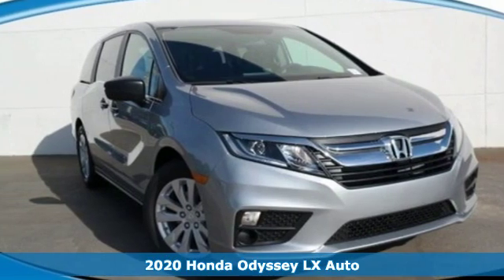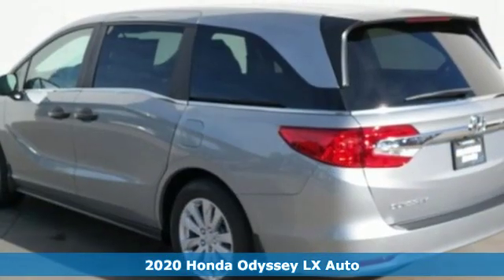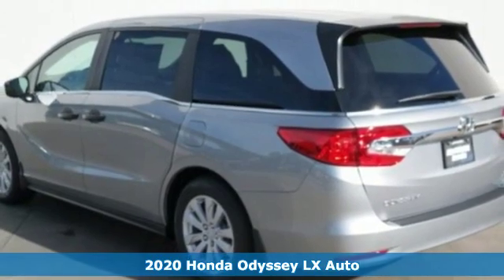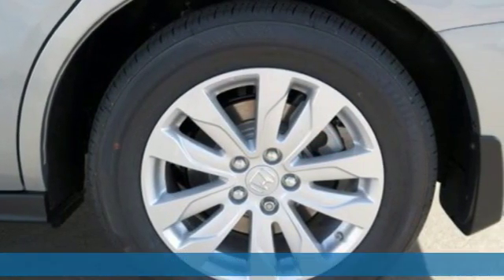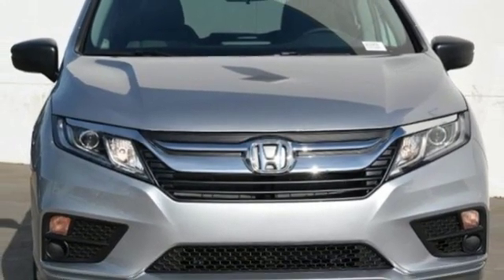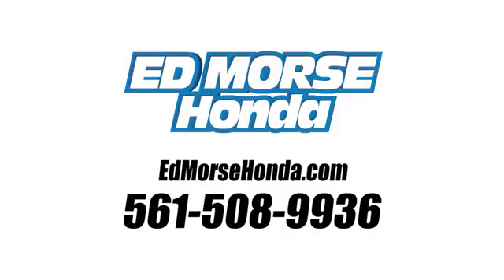New 2020 Honda Odyssey West Palm Beach Juno, FL LB029299 - SOLD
Year: 2020
Make: Honda
Model: Odyssey
Trim: LX
Engine: 3.5L V6 SOHC 24-Valve i-VTEC Engine
Transmission: Automatic
Color: SI/Lunar
Stock #: LB029299
VIN: 5FNRL6H22LB029299
This 2020 Honda Odyssey LX is offered to you for sale by Ed Morse Honda. This Honda includes: LUNAR SILVER METALLIC MOCHA, CLOTH SEAT TRIM Vinyl Seats Cloth Seats Leather Seats Premium Synthetic Seats *Note - For third party subscriptions or services, please contact the dealer for more information.* You can finally stop searching... You've found the one you've been looking for. The look is unmistakably Honda, the smooth contours and cutting-edge technology of this Honda Odyssey LX will definitely turn heads. Just what you've been looking for. With quality in mind, this vehicle is the perfect addition to take home.

Address:
3790 West Blue Heron Boulevard